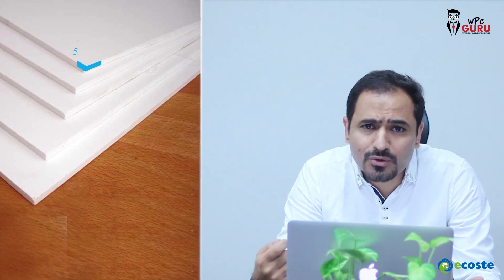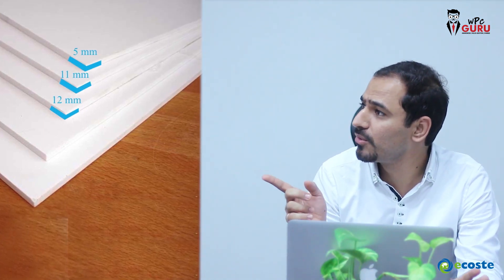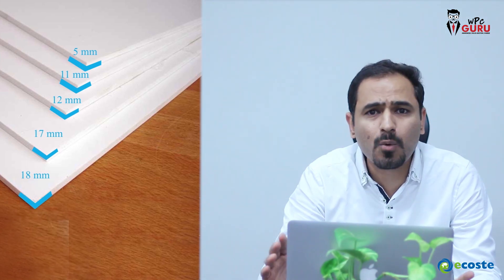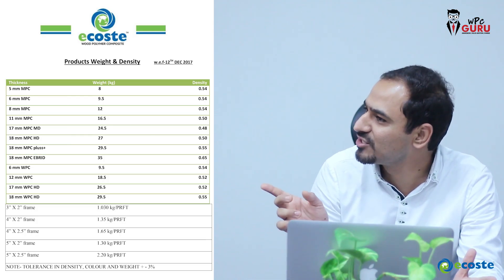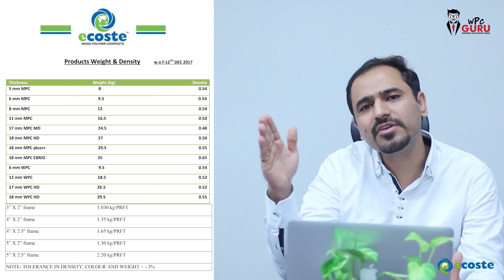How WPC and MPC Boards are Made ? What are It's Composition ?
Today in this video we will be covering as to what WPC Board is? How it is made? and What are its composition?
Composition Of WPC and MPC Boards
Ecoste has been successful in its endeavour to protect the environment and is one of the frontrunners in promoting Green and Eco-friendly product. We at Ecoste believe that our future customers should be made aware about what really goes in the making of WPC Doors, so they don't have any confusions regarding our product and don't hesitate when they go to purchase our WPC Boards.

About Us -:
Ecoste has served 4700 clients including 370 of the nation’s best builders over the last 8 years. With this, our expertise has grown and we have embarked on a journey of transforming the very conventional idea of how a house is decorated and made alive using new substitutes of things previously used, especially replacing Wood with WPC and MPC, which have great features and are cheaper.

Connect with our experts at:-